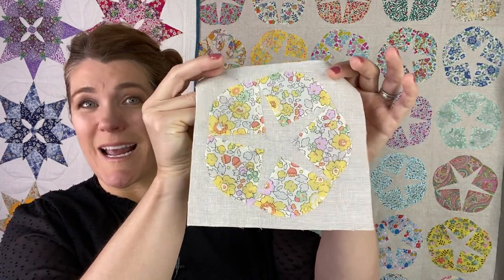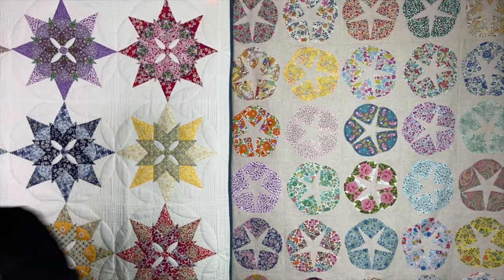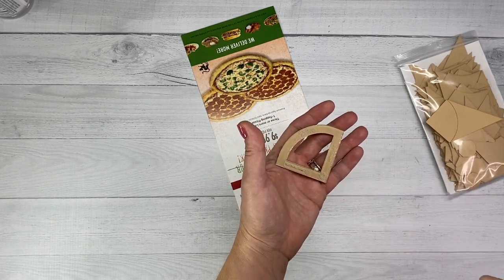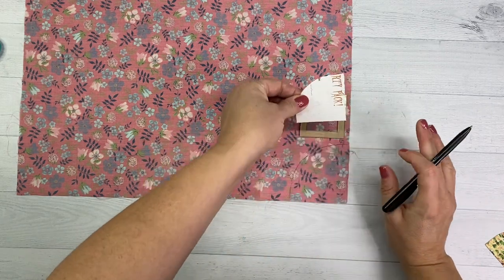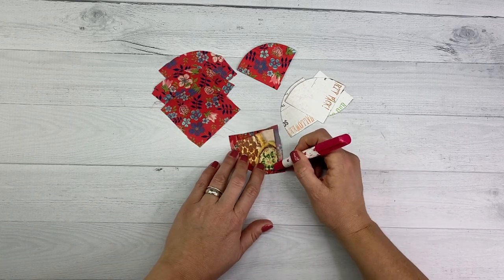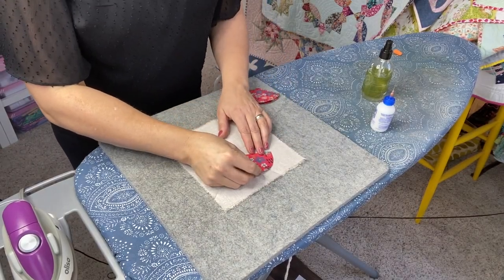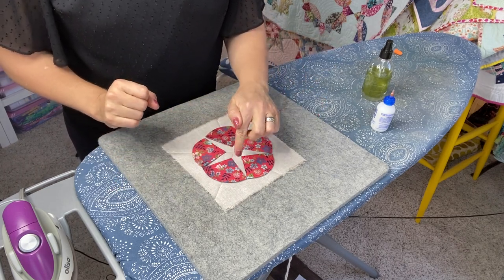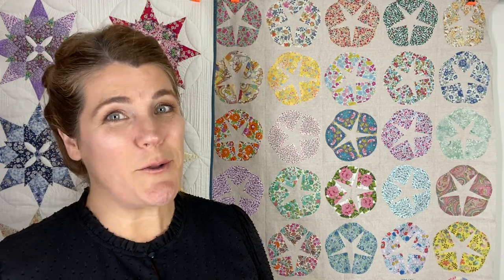Brimfield Awakening Sand Dollar Block with Oliso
In this English Paper Piecing EPP free tutorial, Kim Martucci from Brimfield Awakening will use her might Oliso Mini iron to make the Sand Dollar Block. Sand Dollar is "cheater EPP" and uses some English Paper Piecing skills as well as glue basting and applique. We call it "cheater EPP" because in this block, we do NO hand sewing!

This block uses one shape from our Brimfield Blooming star quilt called the ice cream scoop. If you don't have it or the papers, don't worry because Kim will show you how to draft your own. She'll go over everything you need and point you to grab your free 72° angle placement template (just search for the Brimfield Blooming Star and it will be with those supplies.)

This easy quilt block is a great way to see if you like some of the techniques that go into English Paper Piecing without a big time commitment. Be sure to tag us with your Sand Dollar Block by using these hashtags on Instagram: sanddollarblock brimfieldawakening + olisoconnects And of course be sure to follow us @brimfieldawakening for more EPP tips, tricks + tutorials!